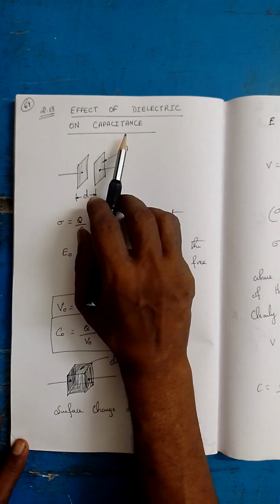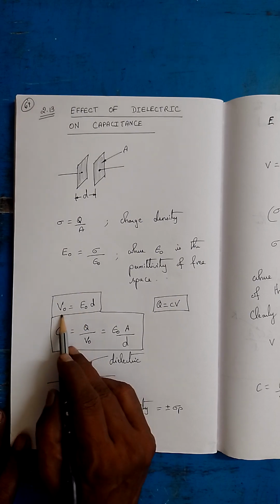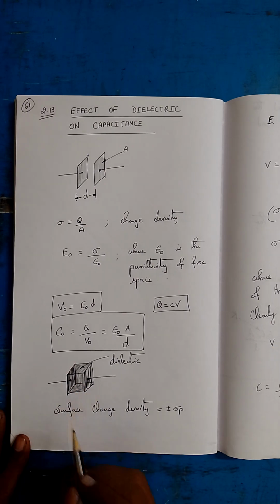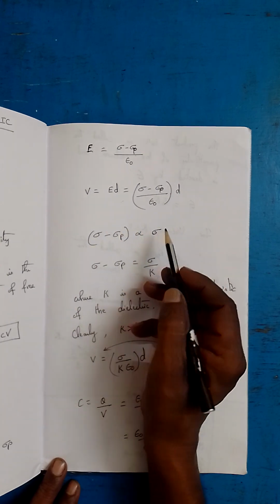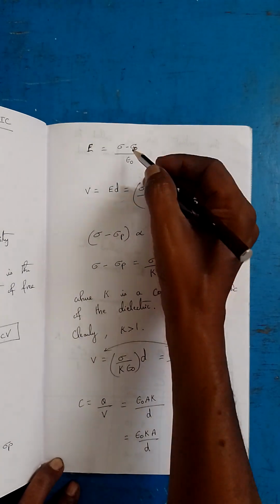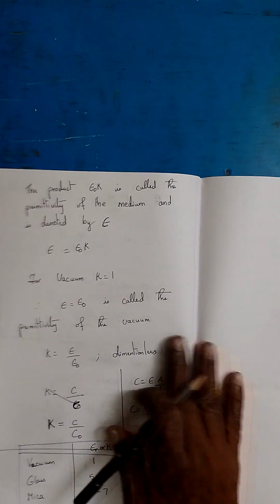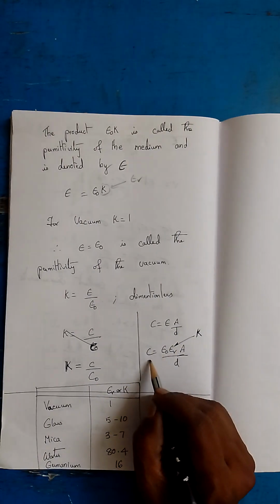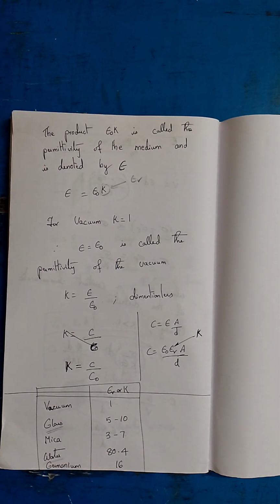Effect of Dielectric on Capacitance - Class 12 Physics - NCERT